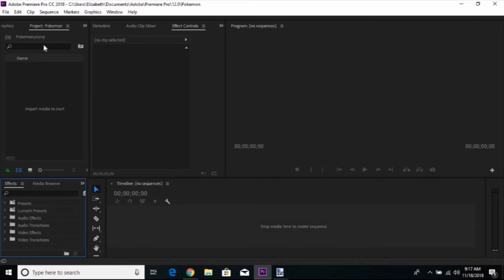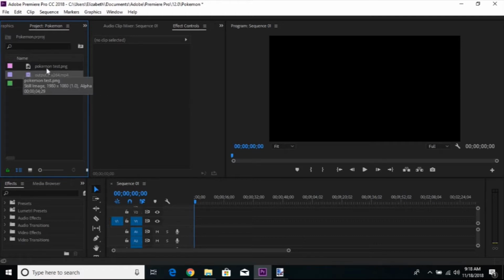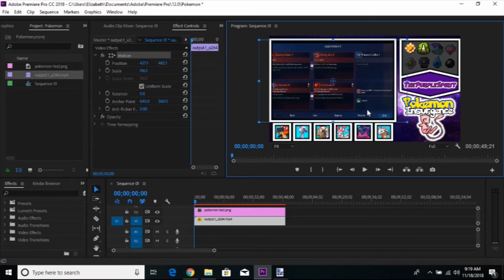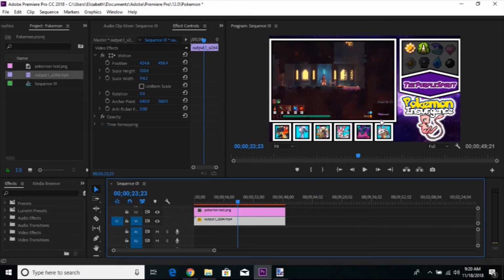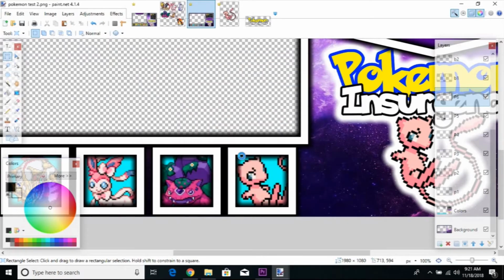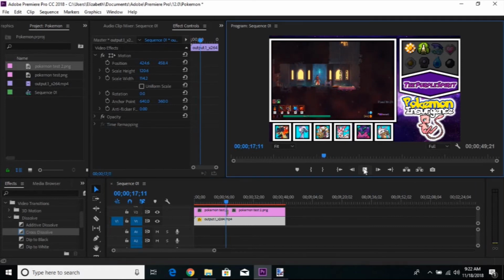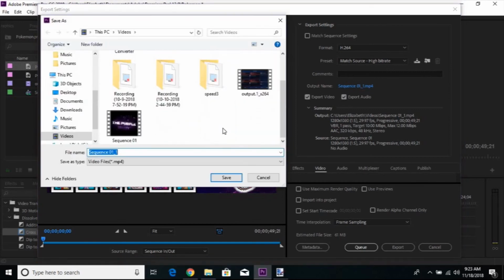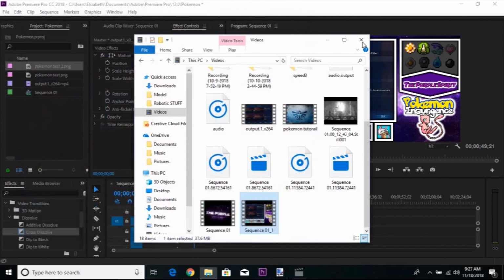How to make a Pokemon Layout [Part 2]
Hello dumb people of the internet my name is ThePurpleSpirit and welcome back to another video and today im going to be showing you how to make a Pokemon Layout!